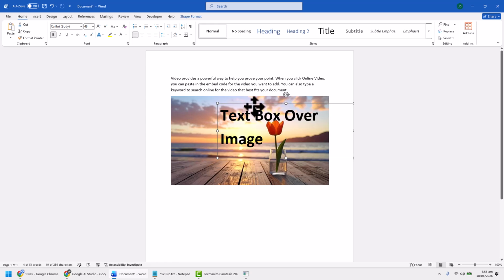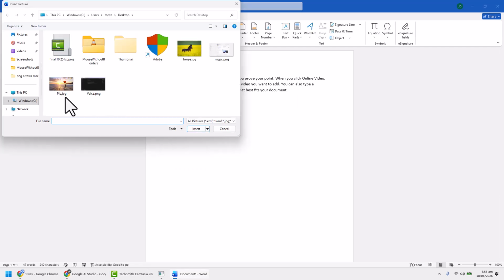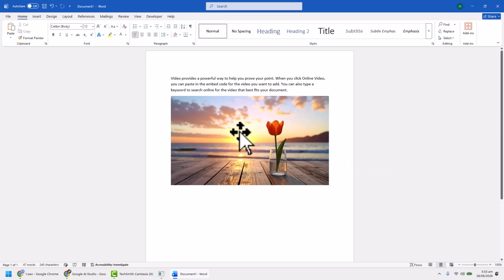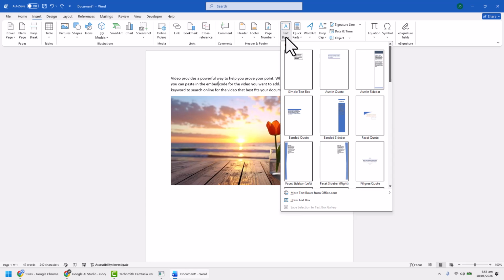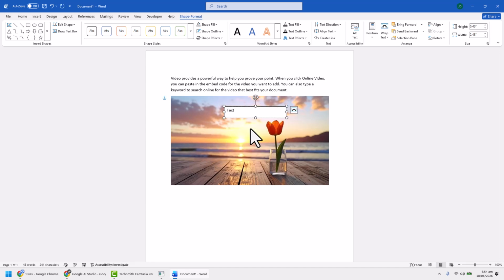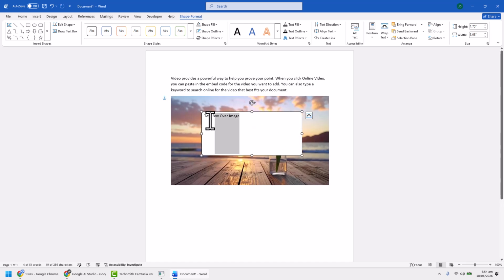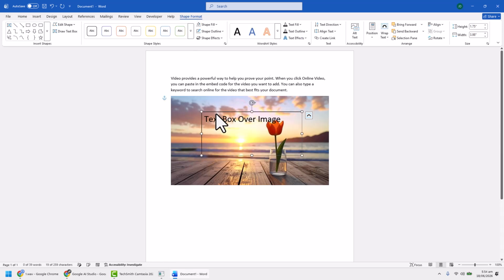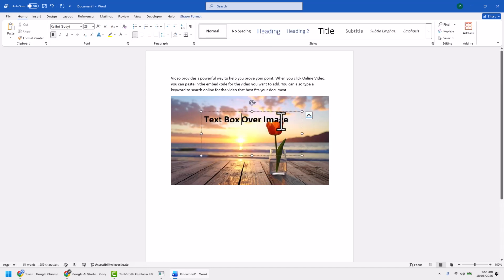How to Place Text Box over Image in Word in Seconds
Learn how to place text box over image in Word document in seconds. Follow these steps to layer text on top of your pictures effectively.

This Microsoft Word tutorial explains the precise method for positioning text boxes exactly where you need them. Whether you are creating a flyer, a report, or a presentation, knowing how to manipulate image layers is essential for professional document design. We focus on the specific layout settings required to make your text float clearly above your graphics without disrupting the alignment of your page.

First, we cover inserting your image into the document and adjusting the wrap settings to behind text. From there, you will see how to insert a text box, position it over the image, and format the content inside. By the end of this guide, you will be able to add text to image files consistently for any project.